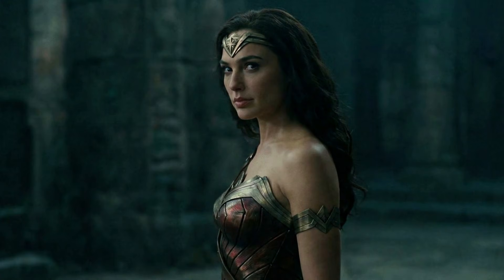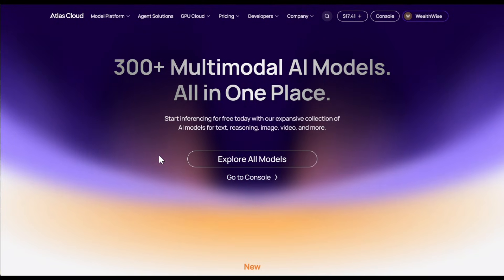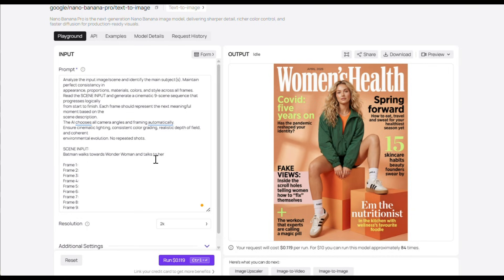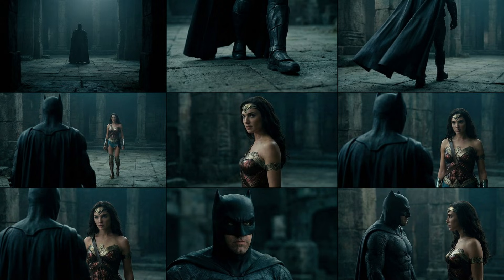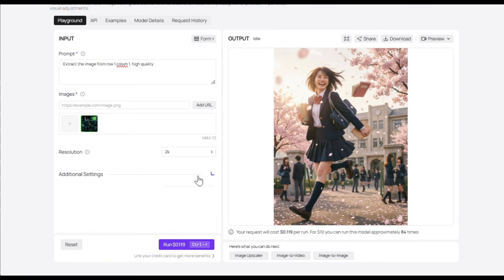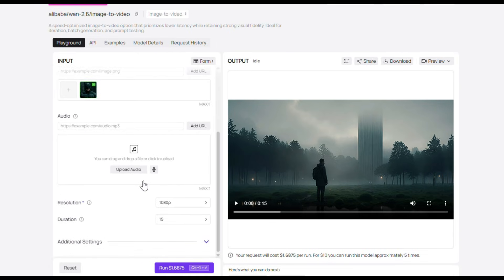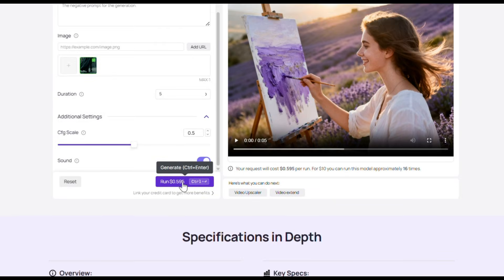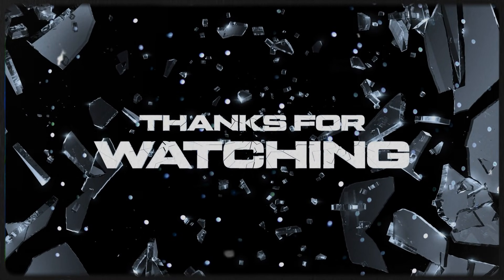Create Cinematic Short Films in Minutes With Nano Banana Pro + WAN 2.6 + Kling 2.6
Unlock the step-by-step formula to create cinematic AI videos using the most powerful AI tools available in 2025 🚀

In this video, I show you exactly how to generate stunning videos using Nano Banana Pro for images and WAN 2.6 & Kling 2.6 for video animation inside Atlas Cloud — no expensive cameras or actors required!

You’ll learn:

🎯 How to generate consistent characters & scenes with one prompt
🎯 How to turn AI images into animated videos with perfect lip sync
🎯 How to export and edit them like a pro (CapCut workflow included)
🎯 The exact prompts I use (copy-paste-ready!)